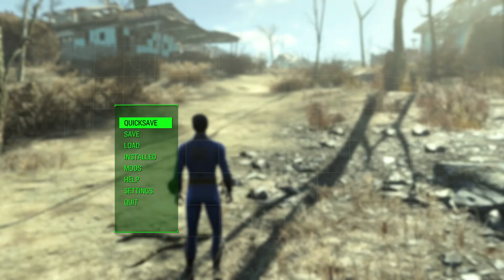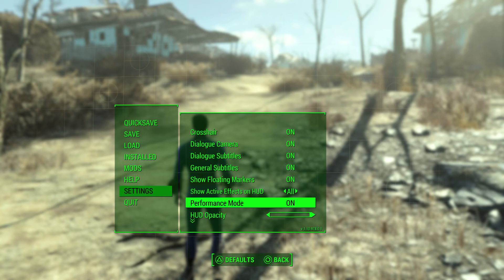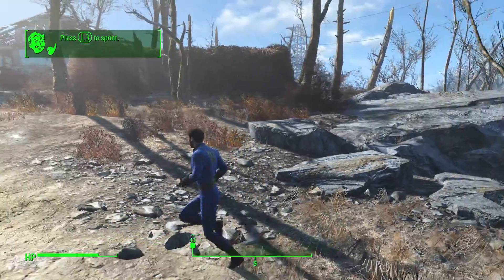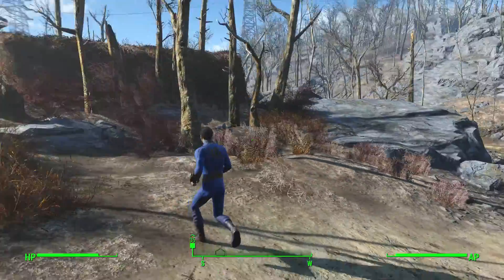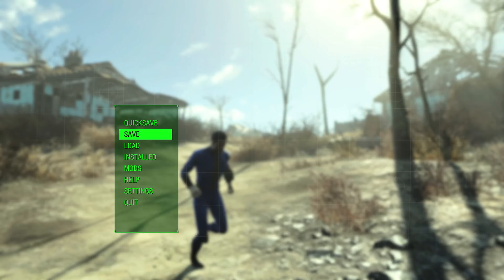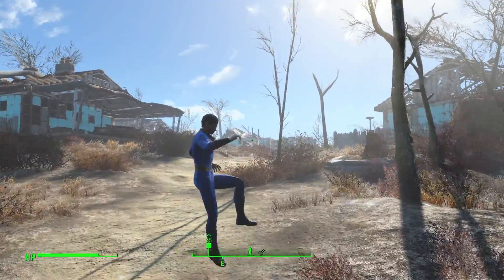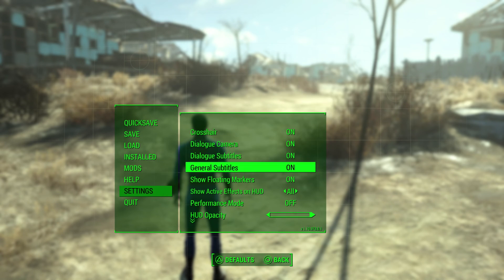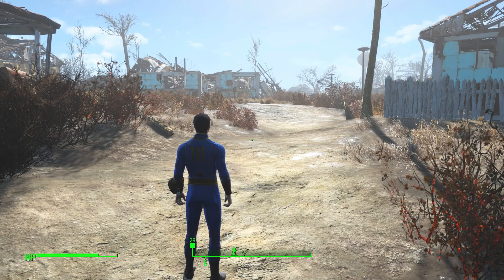How To Turn Performance Mode On For Fallout 4